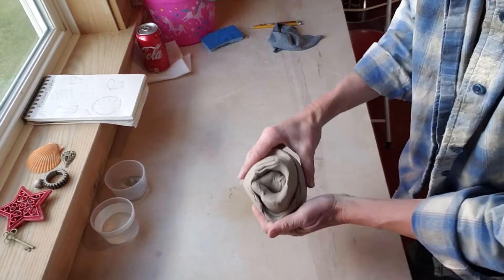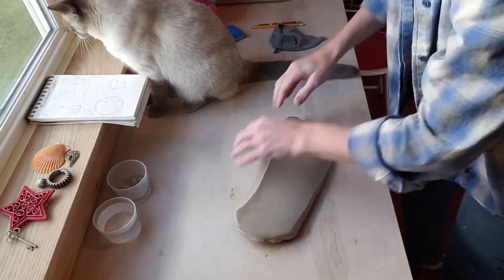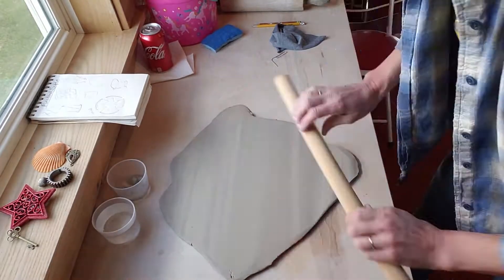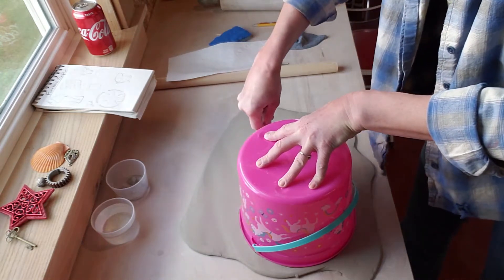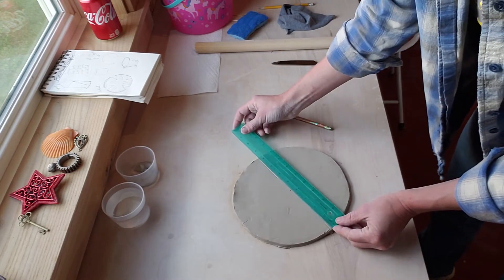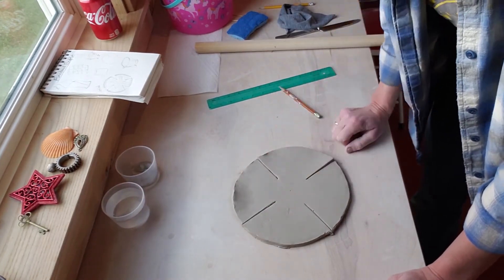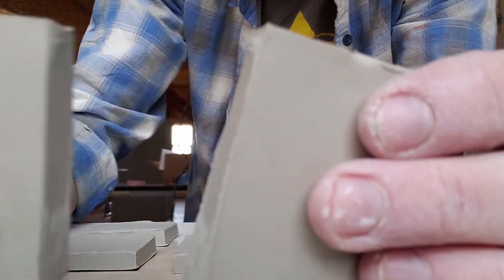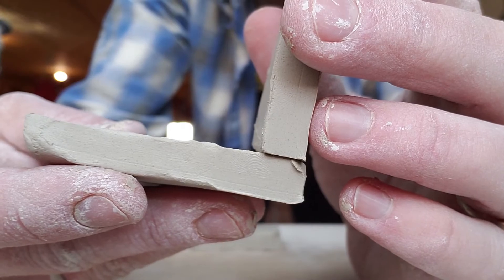Beau and Kara Studios- Episode 83- Functional Sculpture (Part 2)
Making a functional sculpture out of clay for 7th and 8th grade students.  Part 2.